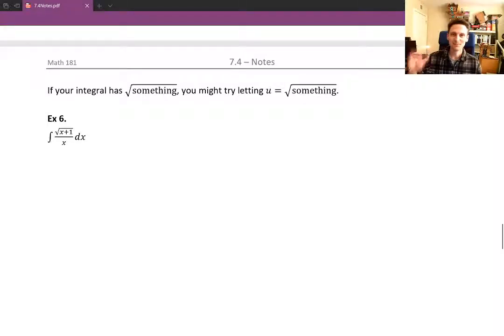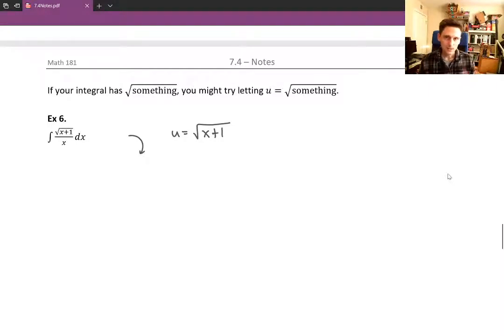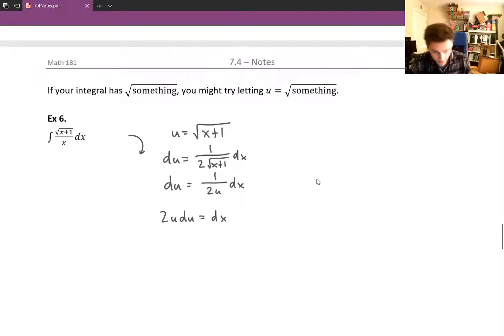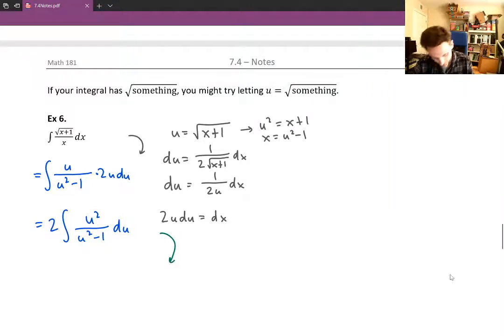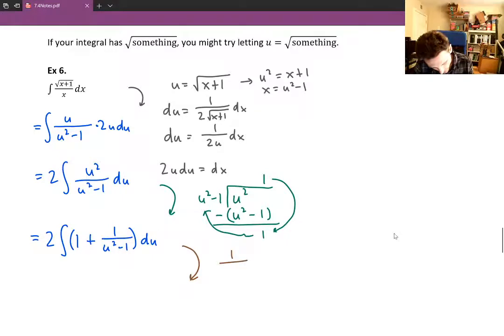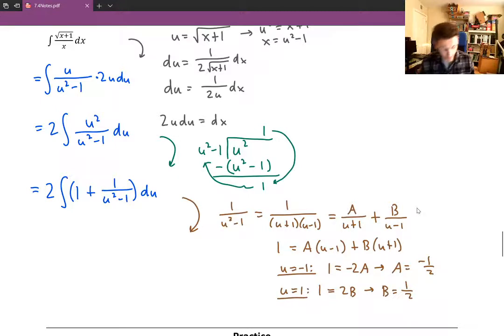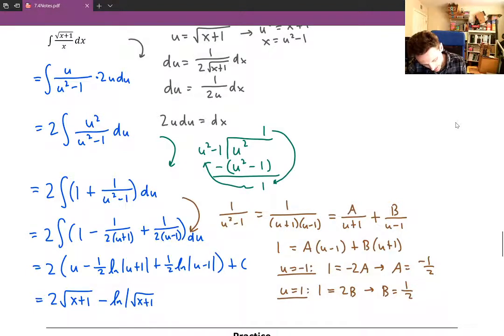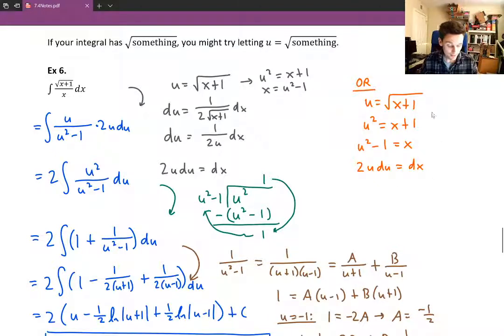Math 181 7.4 Part 6